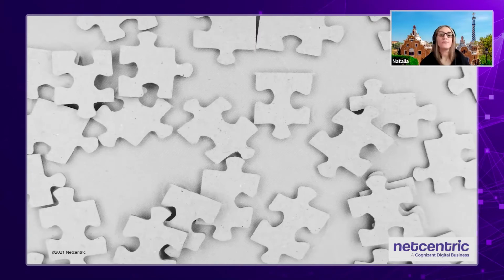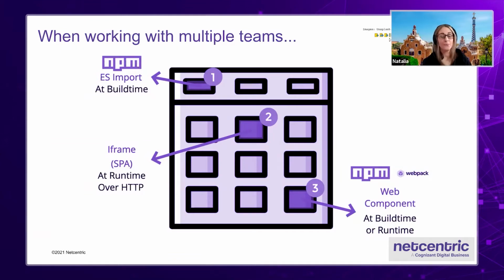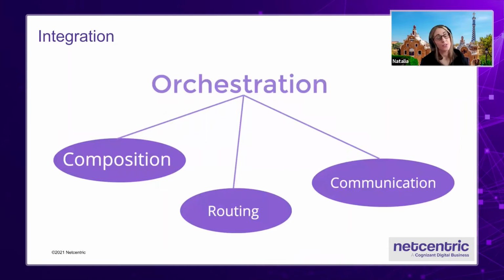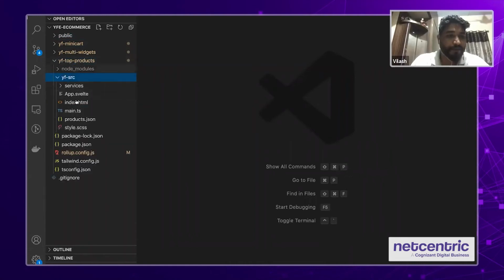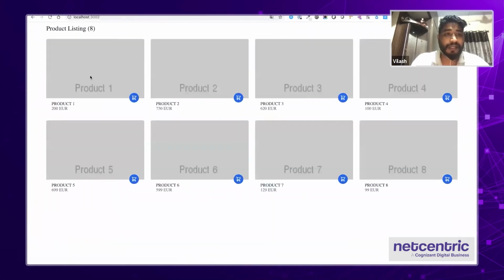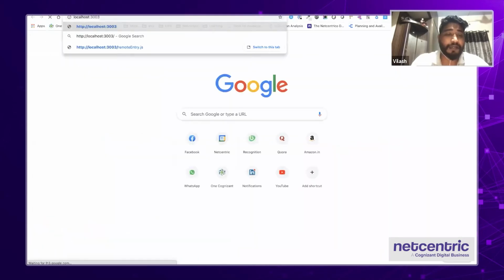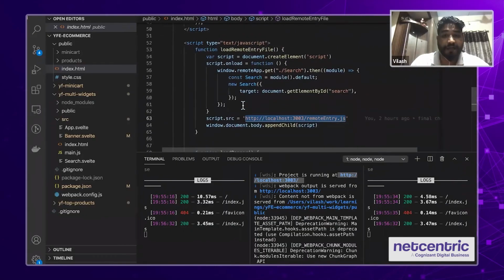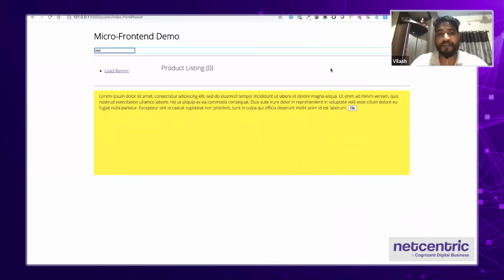Netcentric | Natalia Venditto and Vilash Varghese on Micro frontends: Architecture & POC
During this talk, our experts Natalia Venditto and Vilash Varghese will describe the origins of the microservices and micro frontends architecture patterns, what problems they solve, and which ones they introduce.  We will also see an overview of the different techniques.

Afterward, we share our learnings from building a first POC.